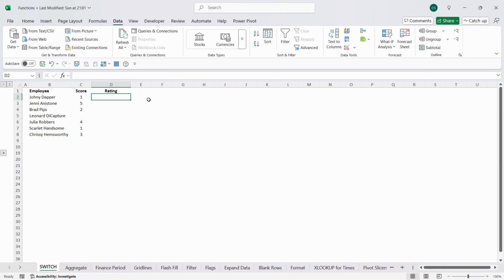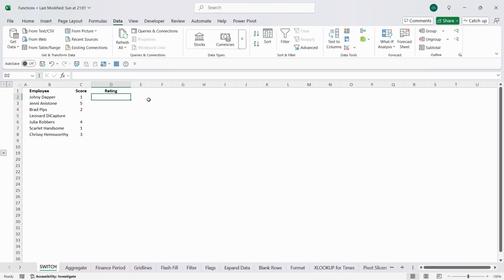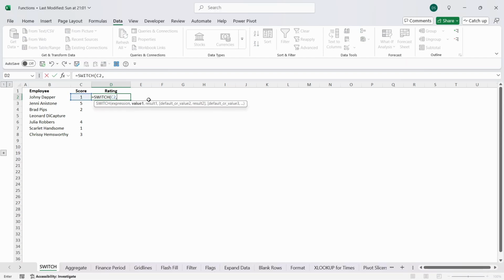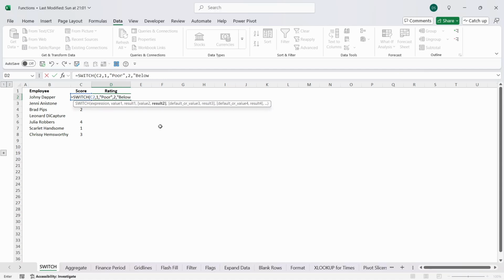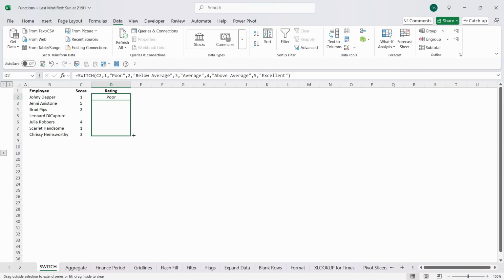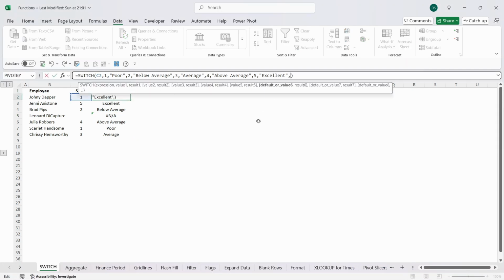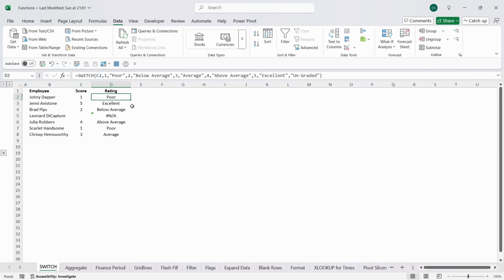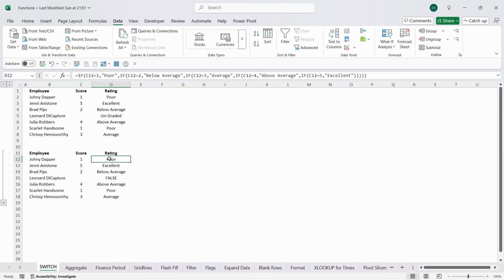Will You Make the SWITCH to This Excel Function?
In today's short video we will see if the SWITCH function will pry me away from my beloved IF statements.

We will take a look at how SWITCH is easier to understand and has a really great feature which is lacking in IF functions.

Will you be making the SWITCH?

Here's where you come in! Your support keeps us motivated to bring you valuable content.